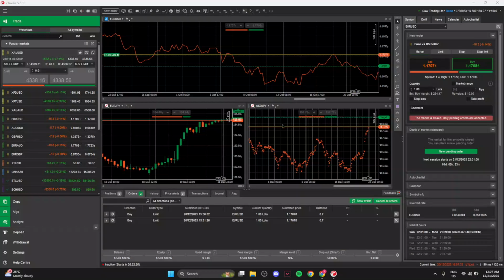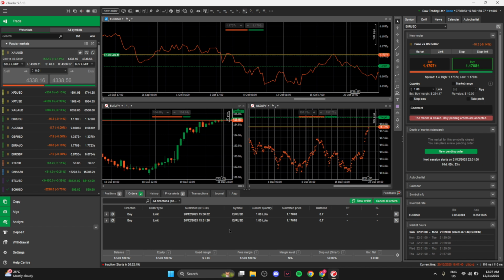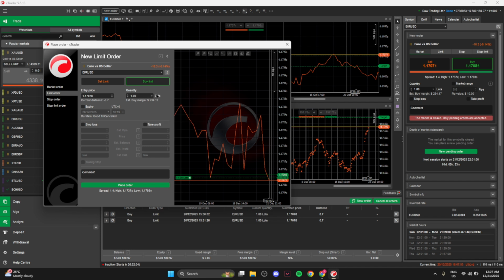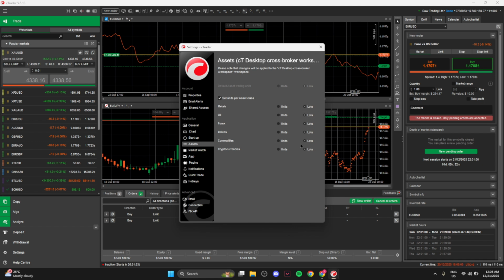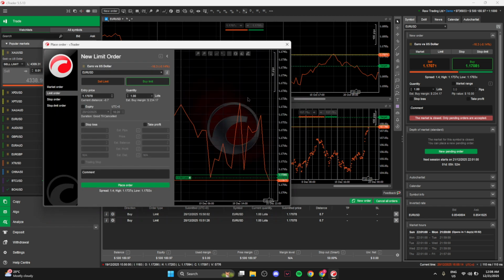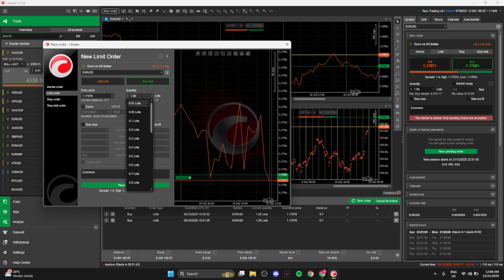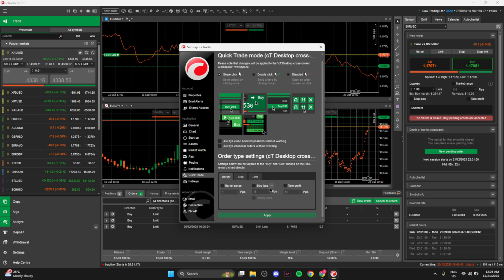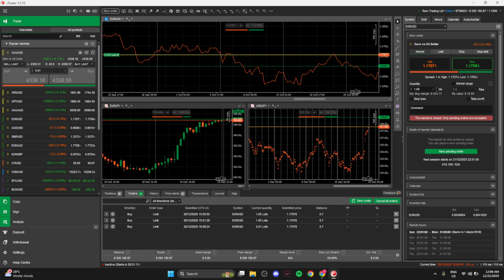How To Change Ctrader To Lots [2026 Guide]